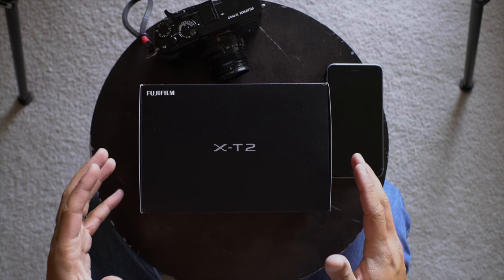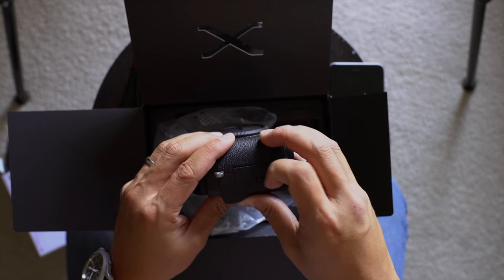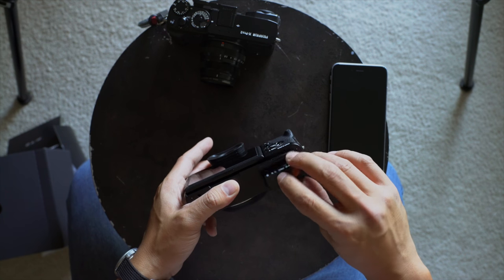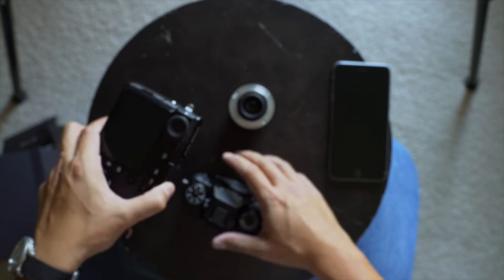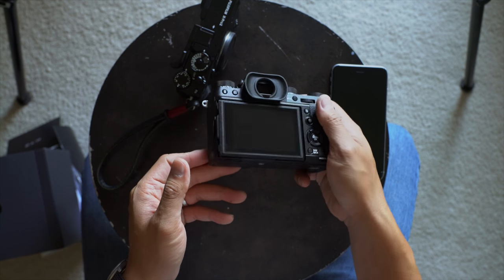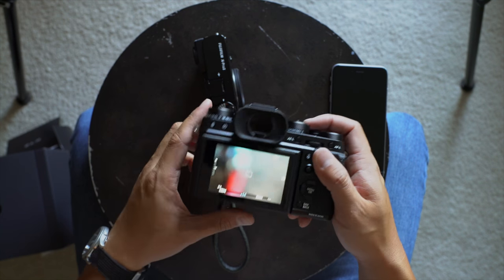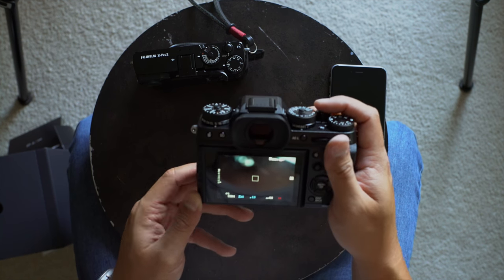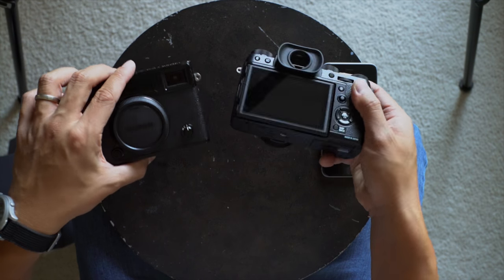Fujifilm XT2 First Impressions, Shutter Sound and XPRO2 Side by Side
Going to spend a week or two with the camera and post a review.  If you'd like any features highlighted, or have any questions, please let me know!